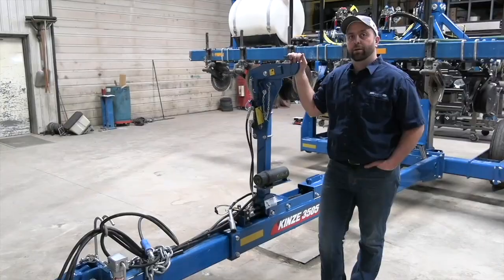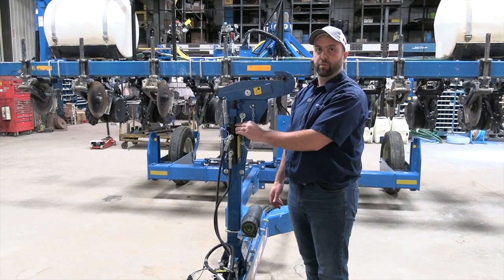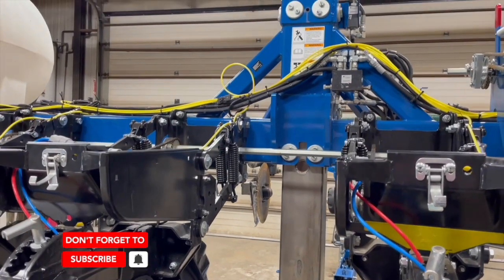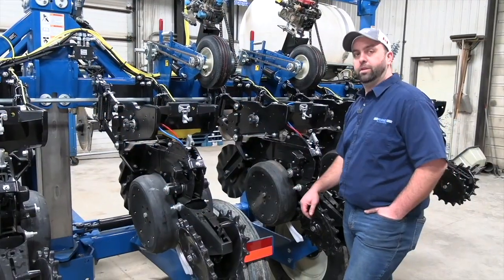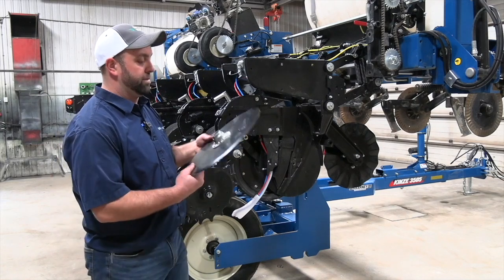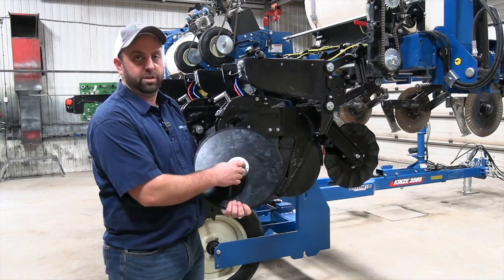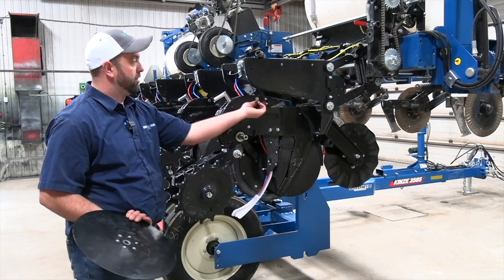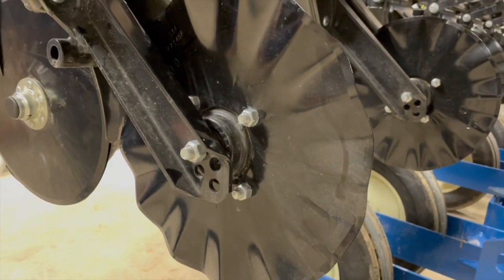Corn School: Prepping the planter for peak performance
What needs replacing? What's worn out? What should I be looking for? Those are just a few of the questions Kearney Planters operations manager Cullen Tinline is fielding from grower customers as winter turns to spring.

On this episode of the RealAgriculture Corn School, Tinline takes us on a planter inspection and offers maintenance and preparation tips for growers as they get ready to head to the field.

Tinline begins his inspection at the front of the planter with a check on hydraulic cleanliness. Here it's important to take a rag and make sure the connectors are clean and ready for the tractor. Next up is the the clevis where he checks for signs of wear and ensures the safety chain is intact. As he travels toward the back of the planter, he's checking hydraulic hoses and fittings. It's also important to inspect all wiring and hoses.

Next up on Tinline's checklist are mainframe pivot pins and tires and wheels. If pins seize up they can cause some expensive damage so growers need to keep them free and lubricated. Tire inflation pressure is also a key focus because the rolling radius of the tires is carefully calculated into the rate charts. "If you call us here at Kearney Planters with a rate type question, the first thing I'm going to ask you is have you checked your tire pressure?" he says. Checking wheel bolt torque, the conditions of wheel bearings and looking for cracks in rims are also recommended.